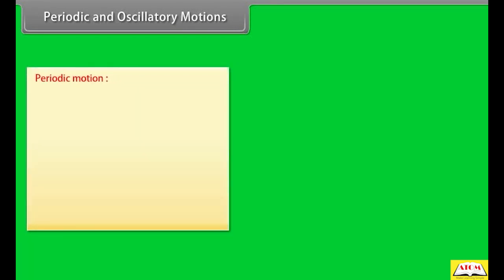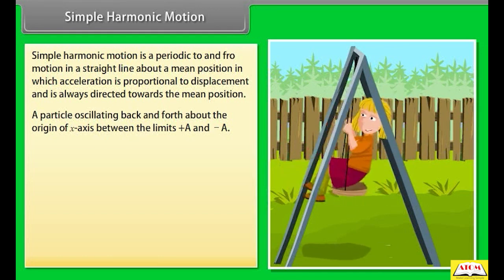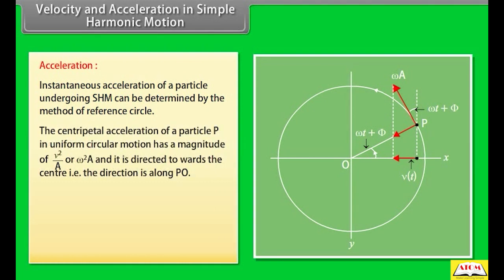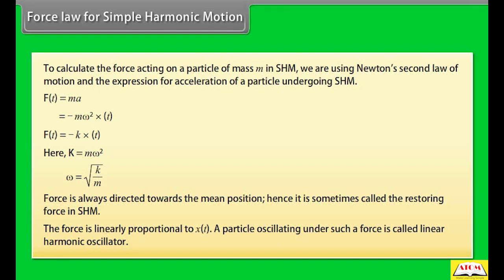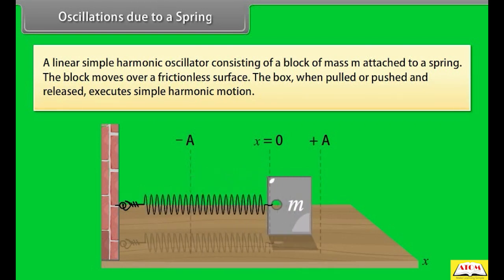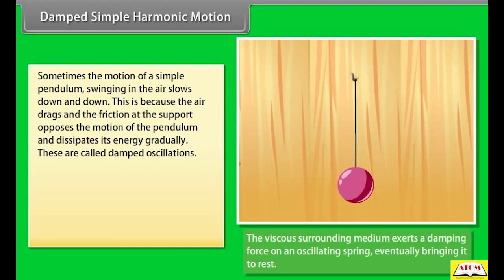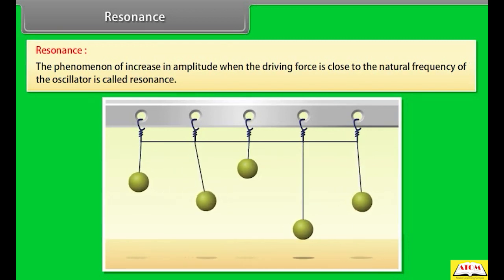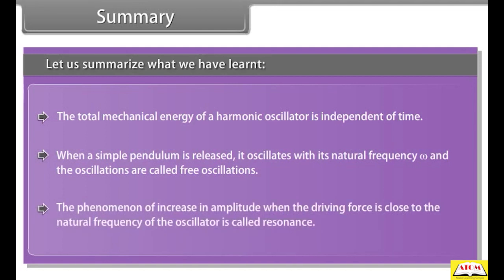11 CBSE PHYSICS Oscillations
Hello Students, watch the amazing session for class 11. Here, we will Revise whole concept of Oscillations in one shot. This session will be helpful to clear your backlogs in class 11 and for JEE exams. The students who are preparing for JEE Main & JEE Advanced Exams watch the complete session.